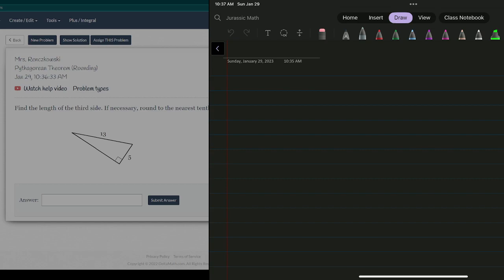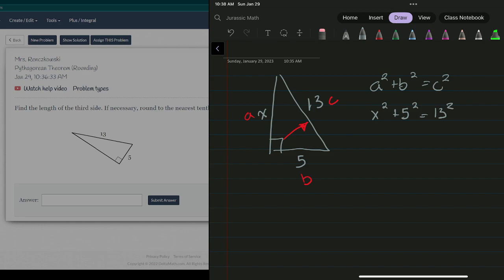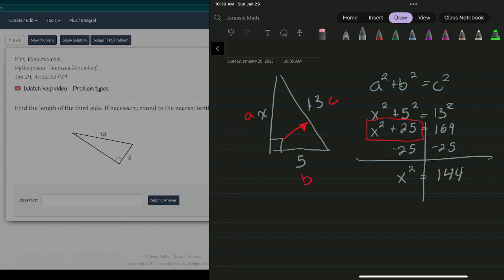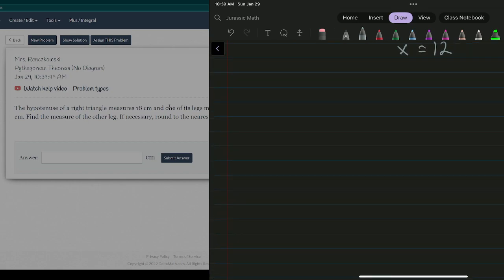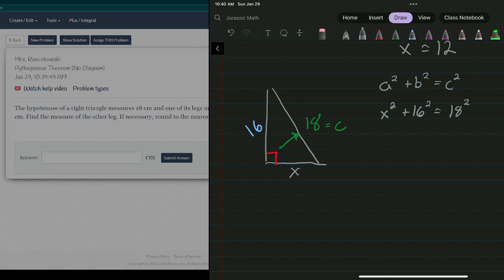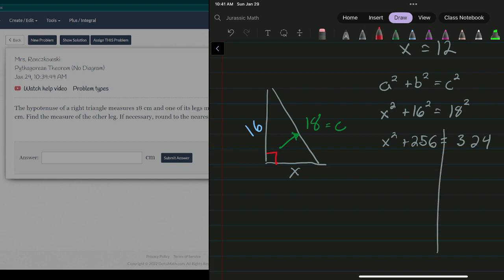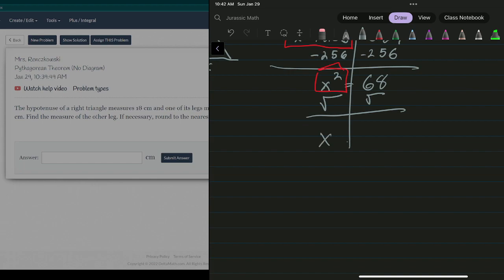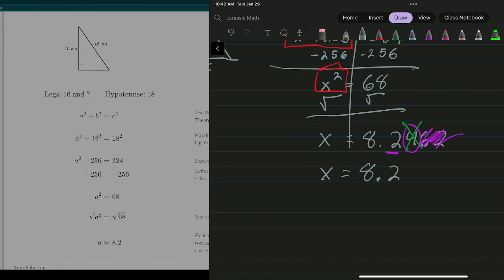Math 3 Jan 29 2023